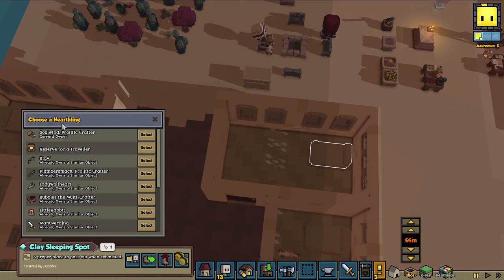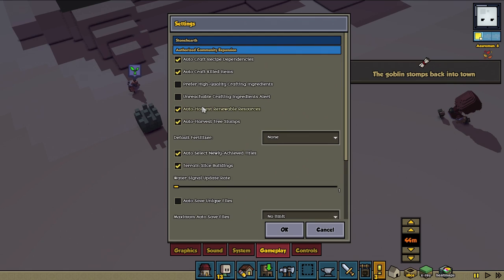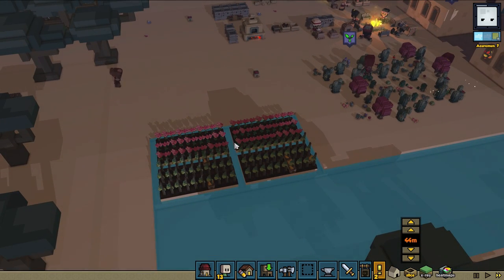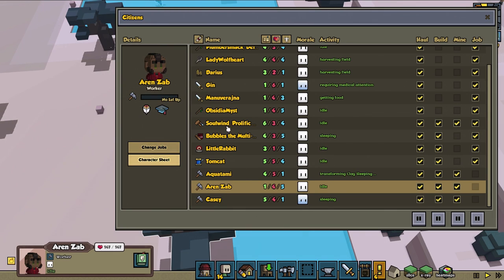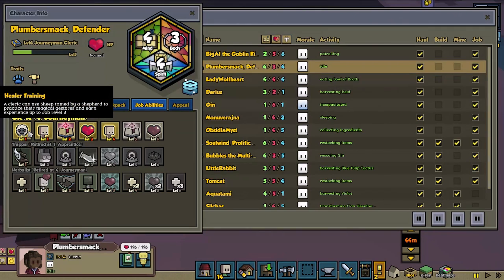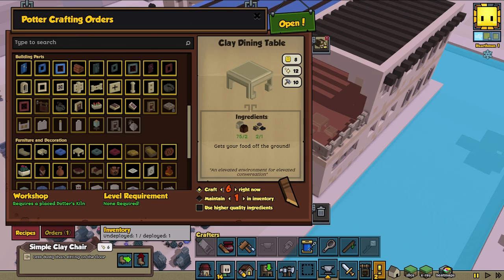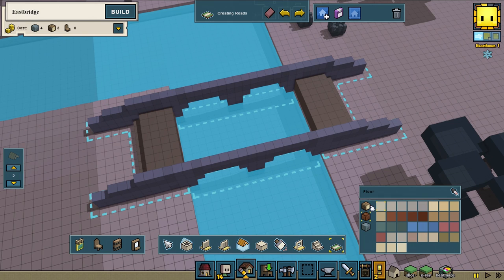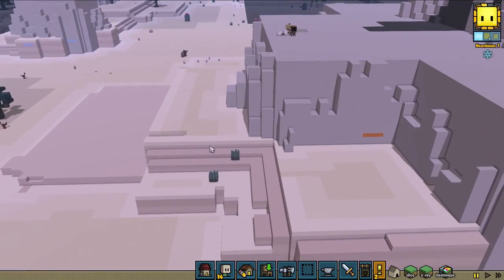Goblin Raids & River Crossings – StoneHearth 1.1 + ACE Gameplay – Let's Play Part 4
Welcome to part 4 of my StoneHearth Let's Play!

It seems our goblin neighbours do not take kindly to tardiness...

Pioneer a living world full of warmth, heroism, and mystery. Help a small group of settlers build a home for themselves in a forgotten land. Establish a food supply, build shelter, defend your people, monitor their moods, and find a way to grow and expand, facing challenges at every step.